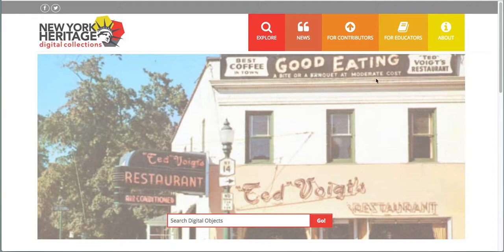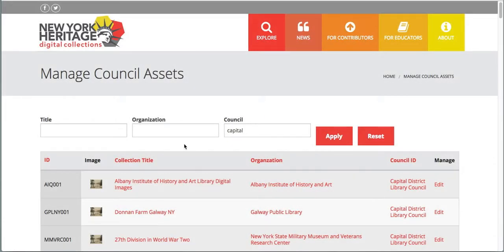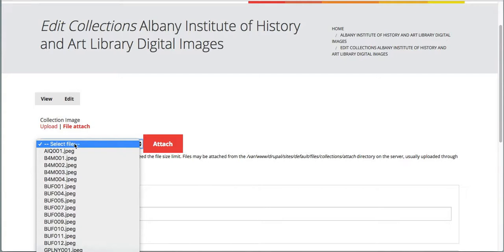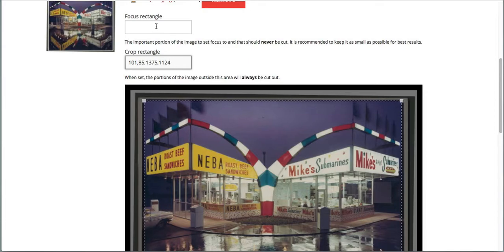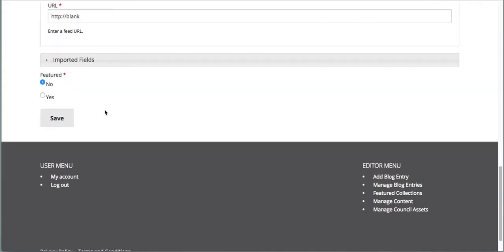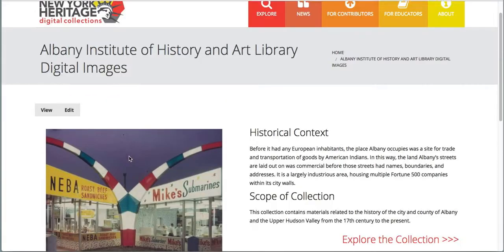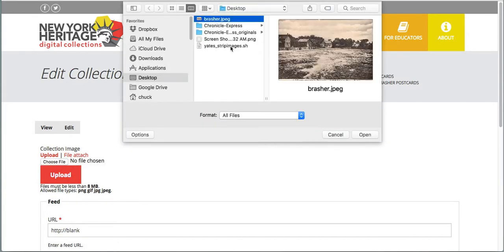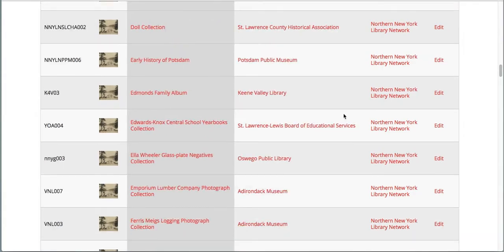Adding Collection Images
A brief and very impromptu video on how to add images to collections in Tealcat.